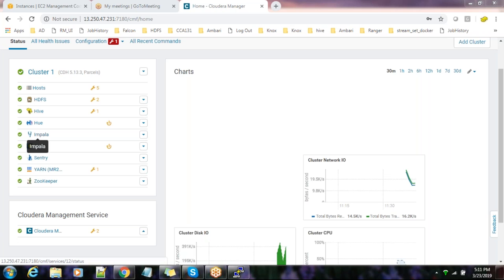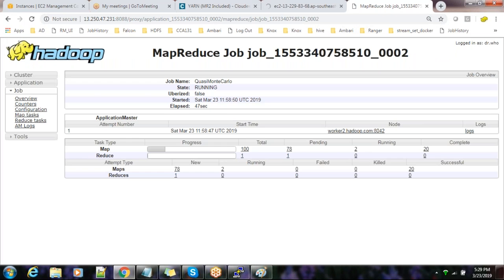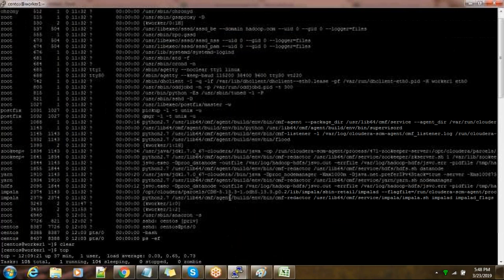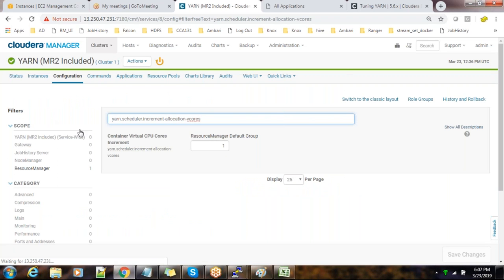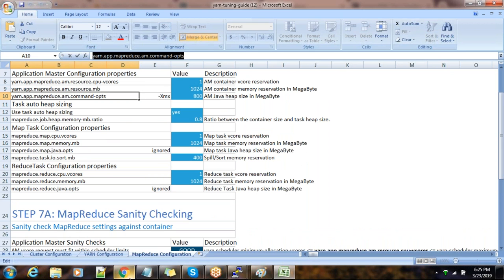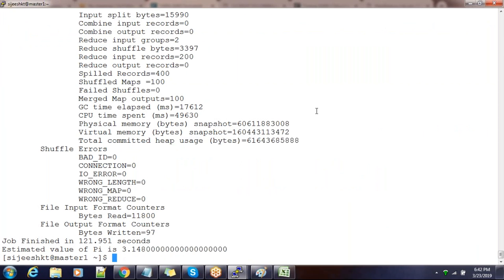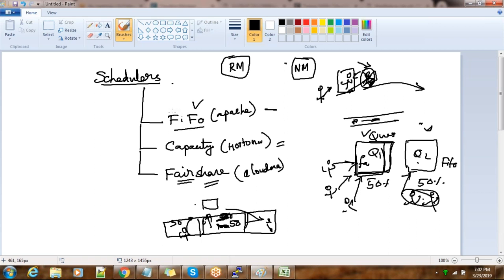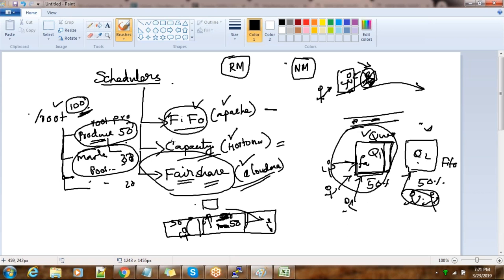Cloudera HadoopAdmin Training 14 201903231138